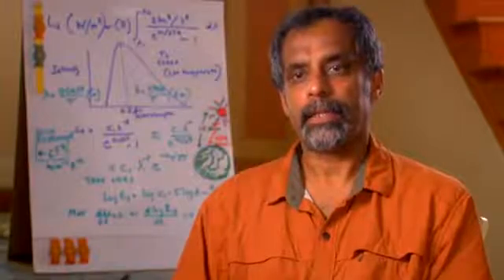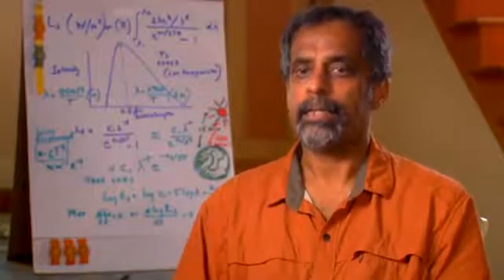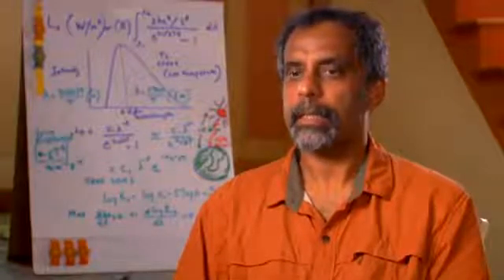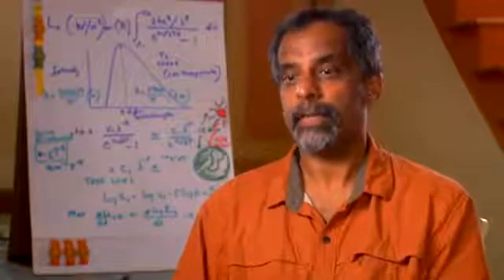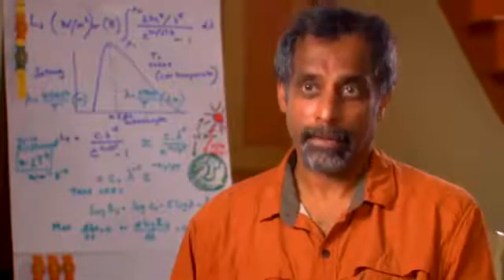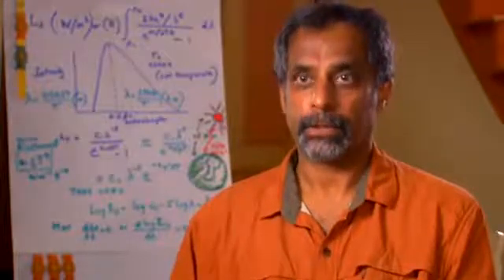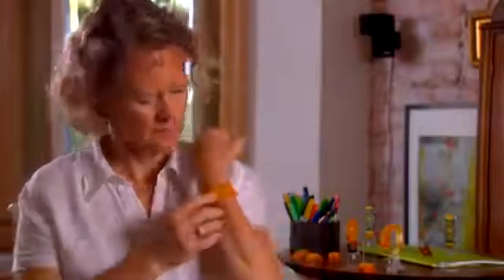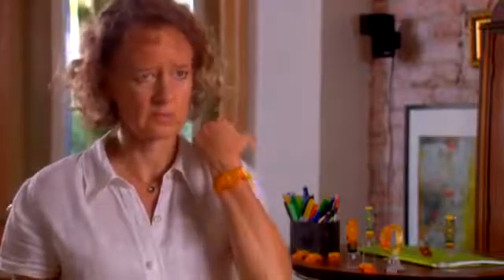What is the "UV index?"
to find out more and to purchase your UVA+B SunFriend!